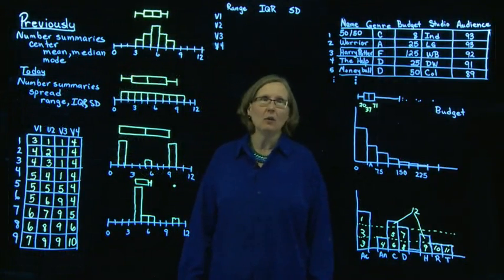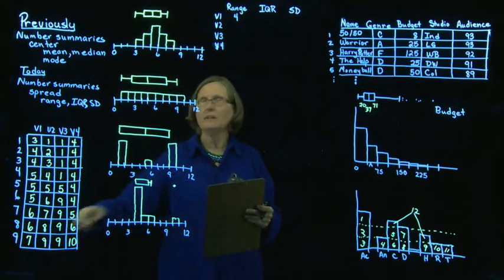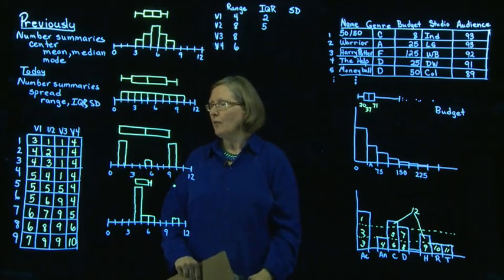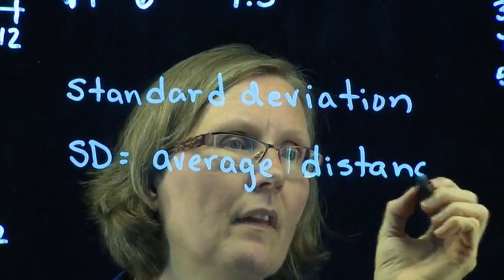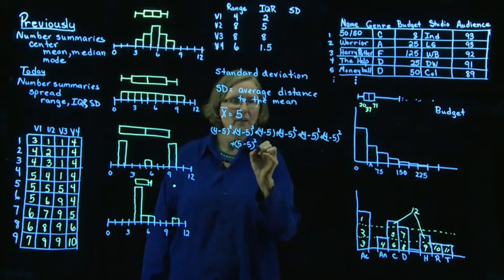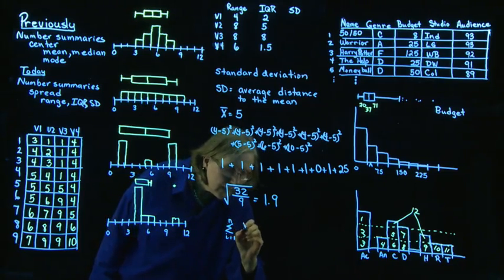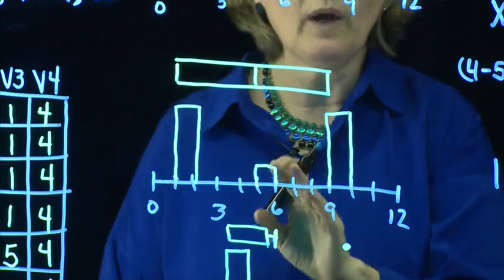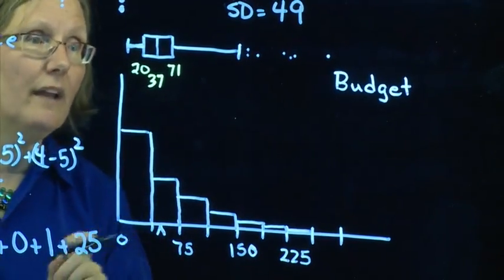2.3 Core One variable number summaries Spread 7 17